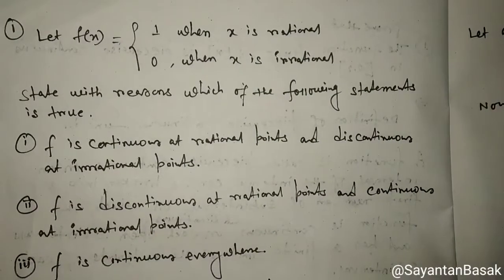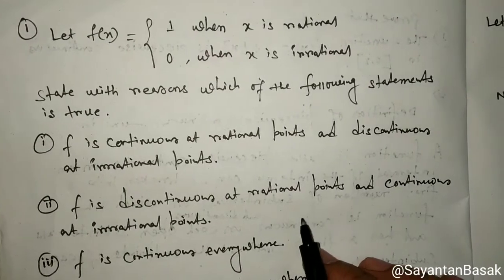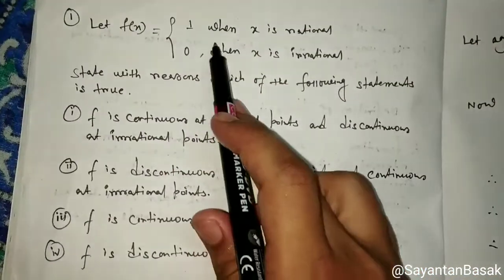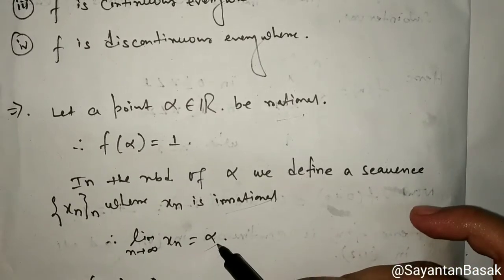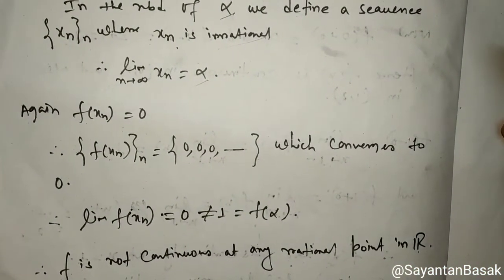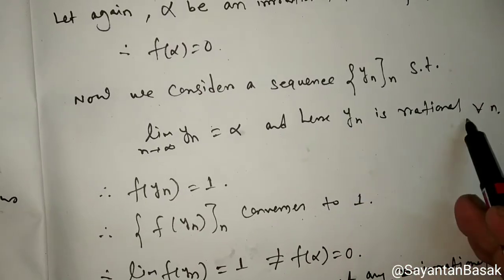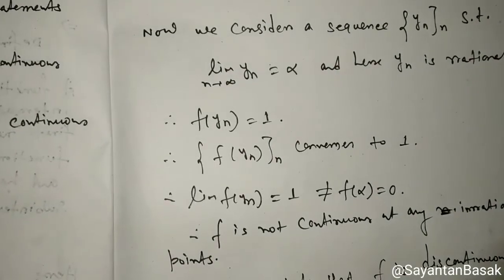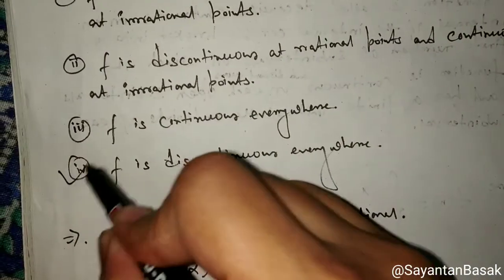An important problem on CONTINUITY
B.sc/M.sc/Higher Mathematics